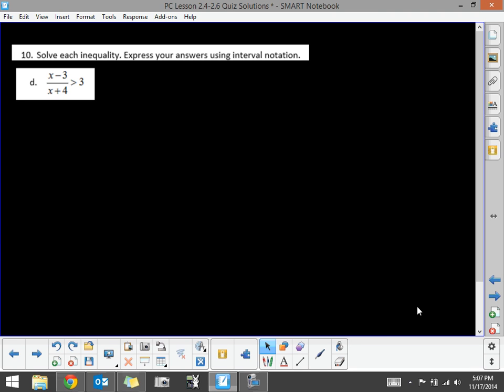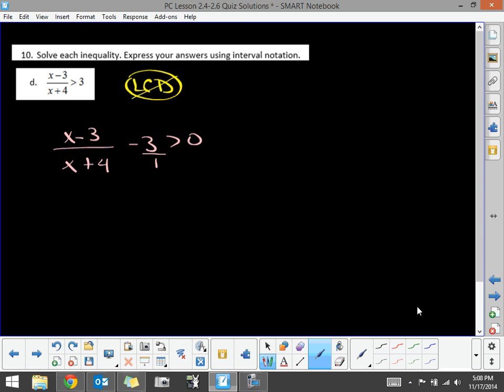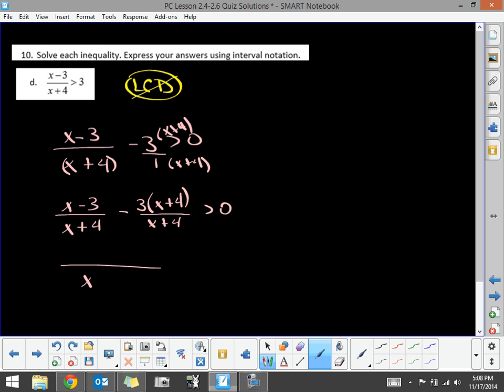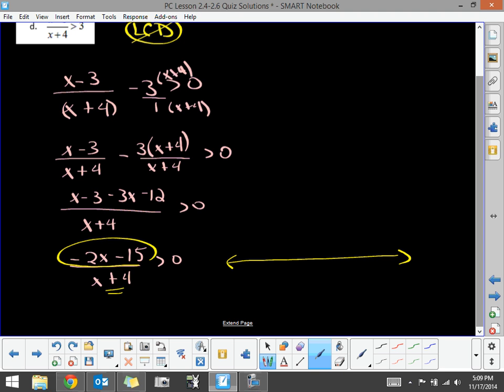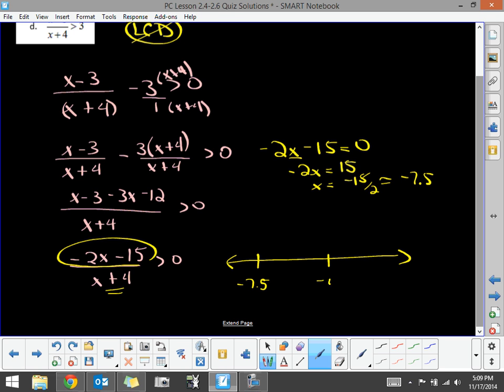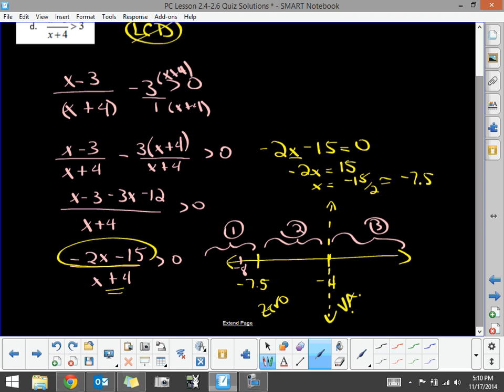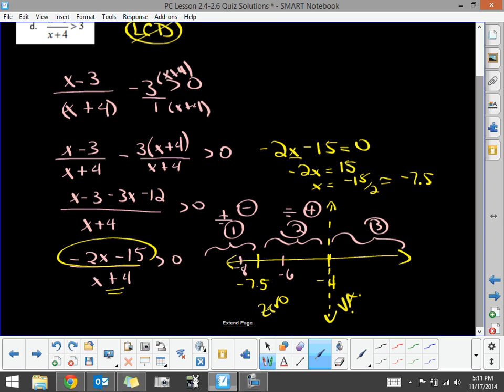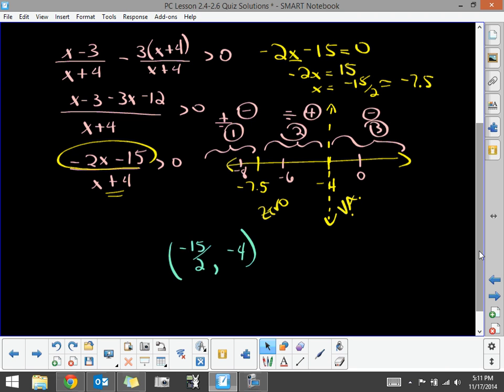10d PC Quiz Lesson 2 4 2 6